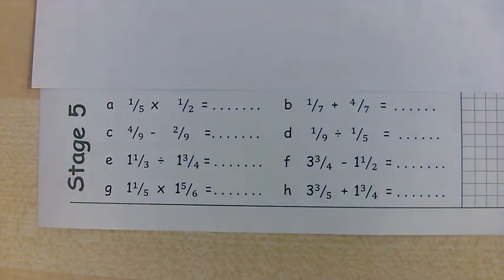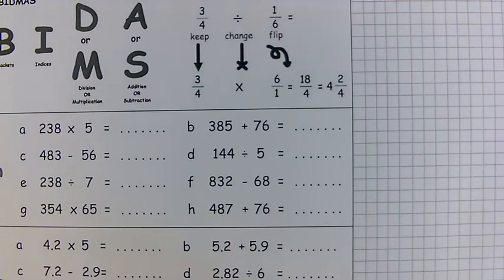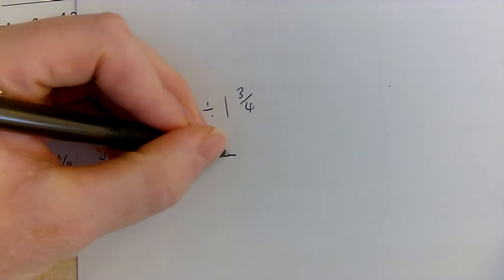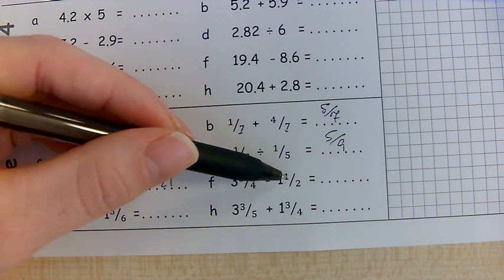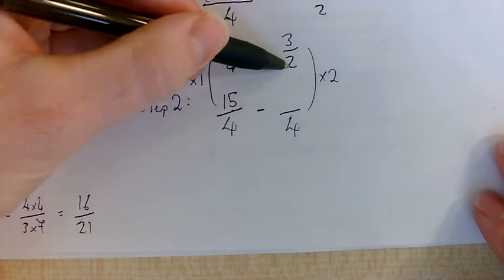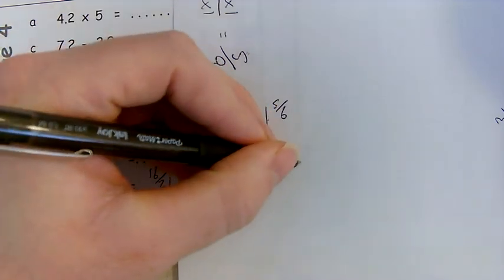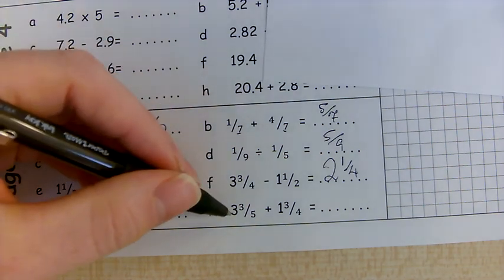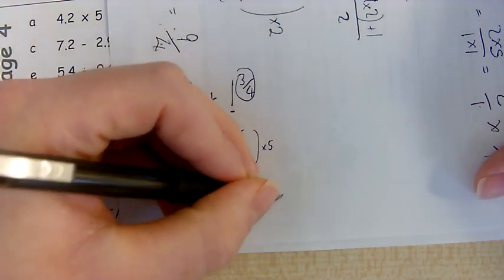Mentor Maths Stage 5